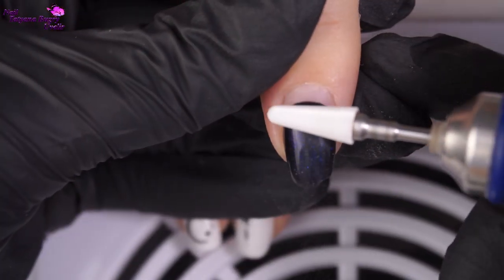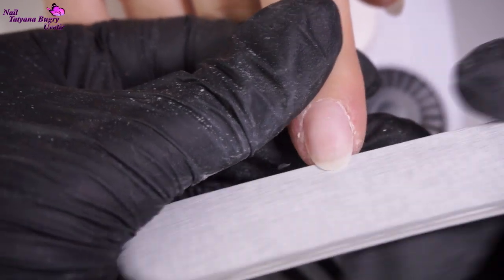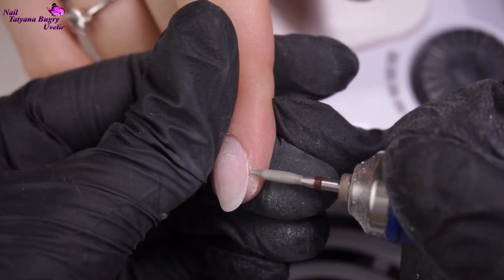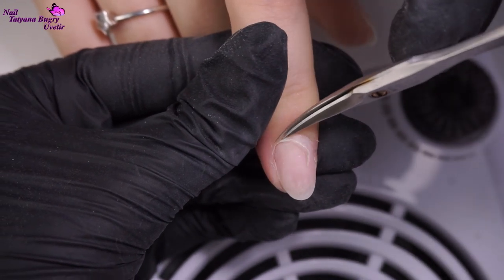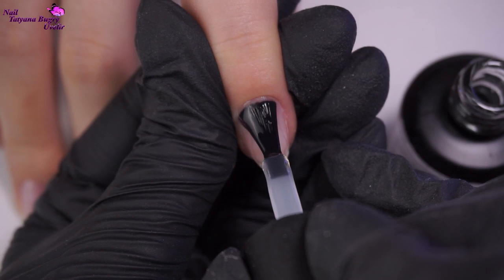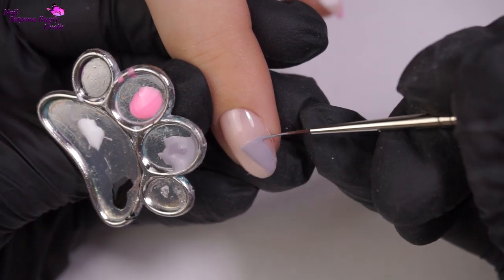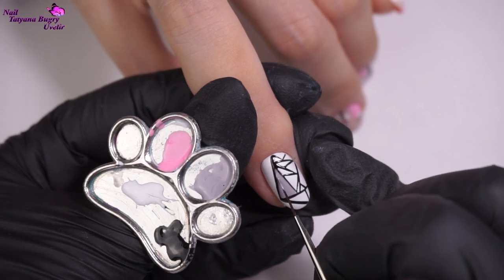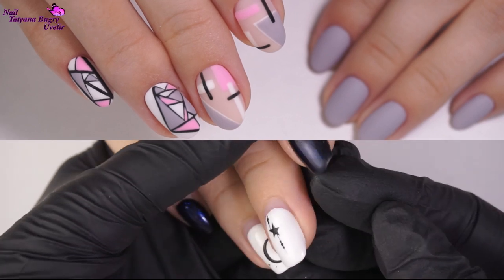Modern Geometric Design | Combination Manicure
Had a blast doing this fun geometric, and stylish manicure! Combination manicure.

"Red Roses Realm - Intro" is free to use in social media as long as you give credits to Red Roses Realm